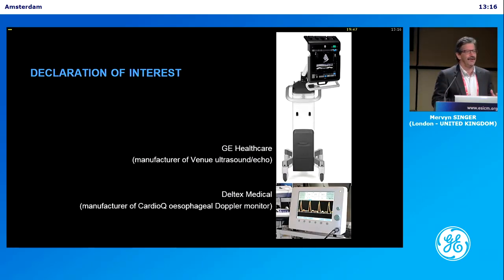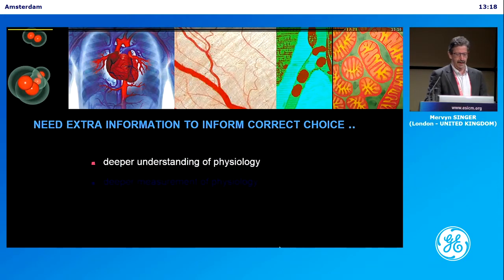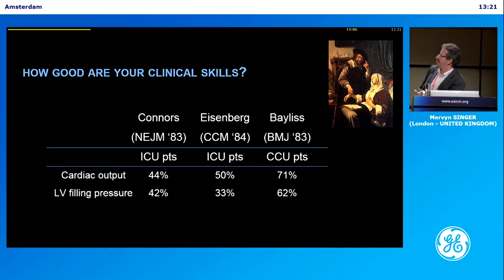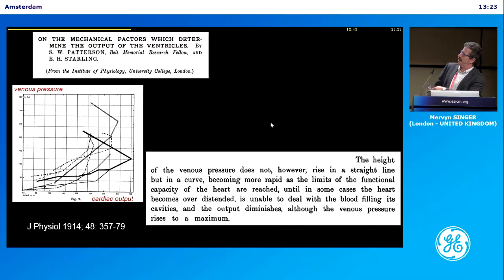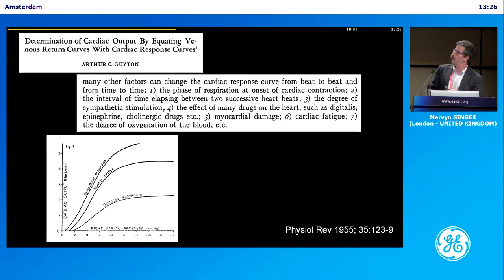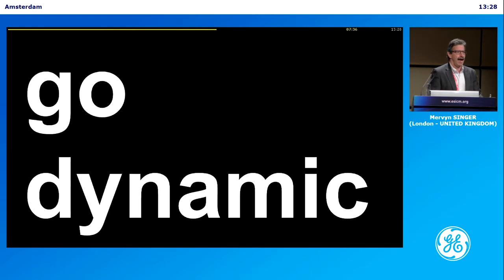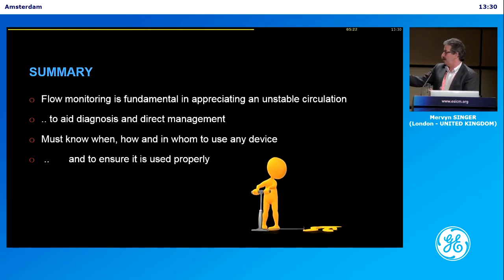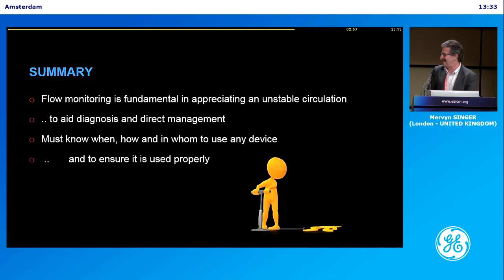Prof. Mervyn Singer lecture at GE Symposium ESICM LIVES 2017 | GE Healthcare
Listen to the full lecture of Prof. Mervyn Singer, from UCL London, United Kingdom, during ESICM LIVES 2017
« Transforming hemodynamic management in the critically ill? Ultrasound! »